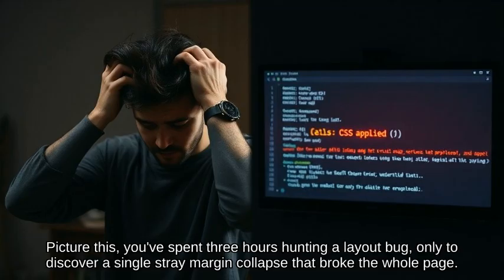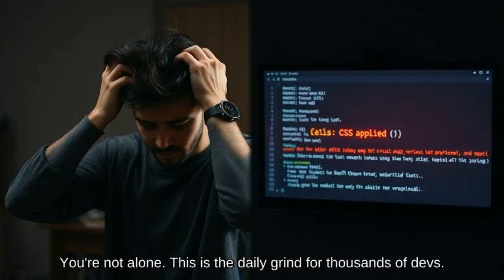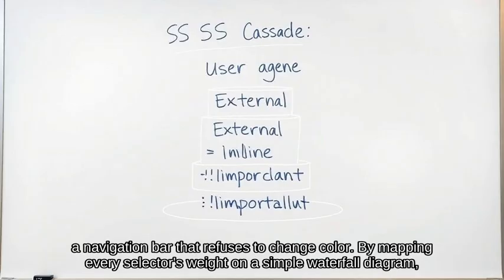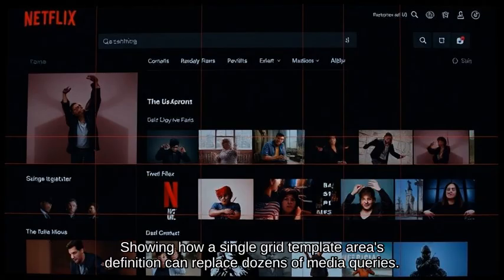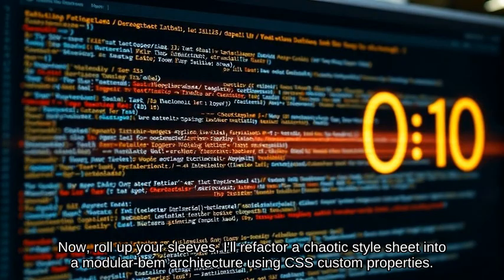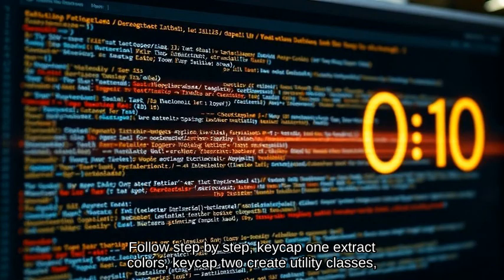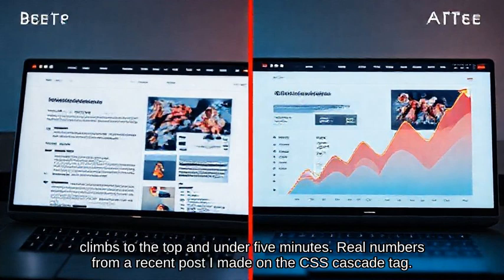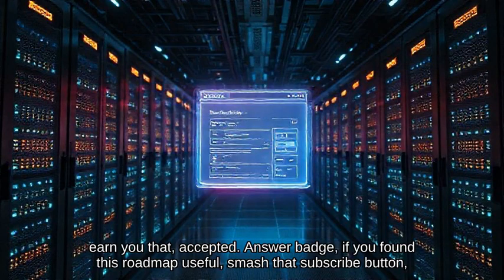7 Incredible: Mastering css on Stack Overflow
📚 Mastering css on Stack Overflow

Learn everything you need to know about css in this comprehensive guide.

⏲️ TIMESTAMPS:
0:00 - Intro
1:00 - Key Concepts
3:00 - Practical Examples
5:00 - Advanced Tips
7:00 - Conclusion